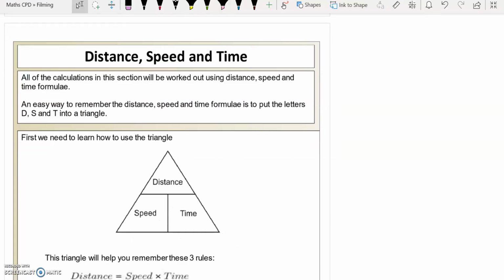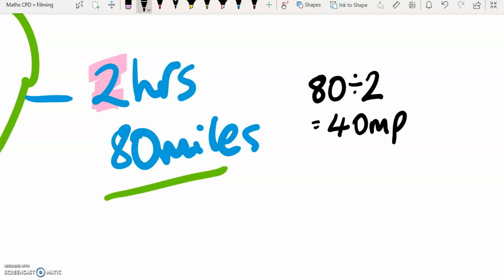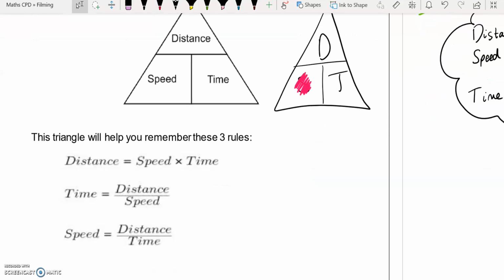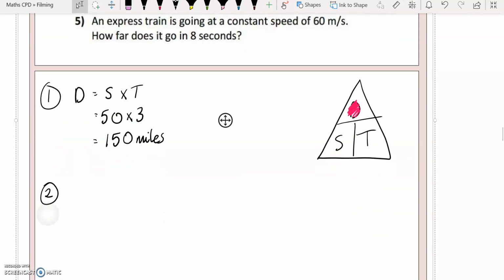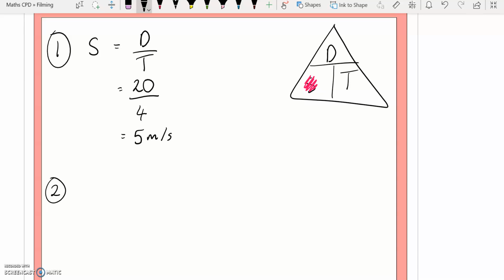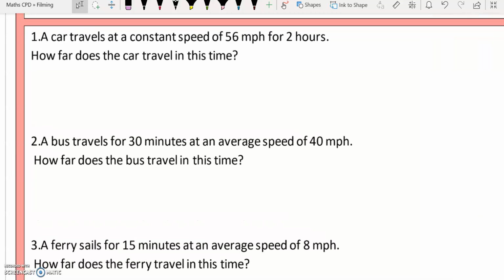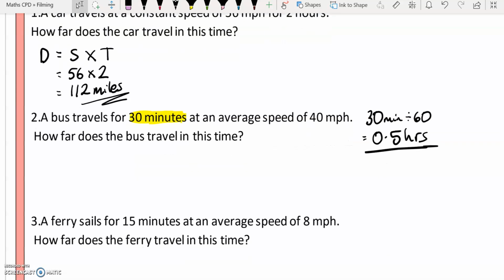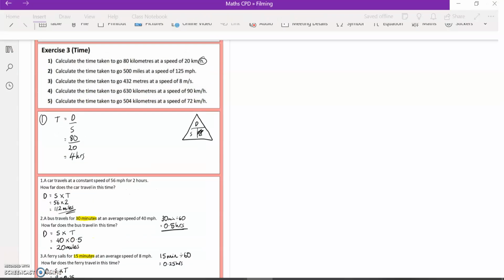Distance, Speed and Time